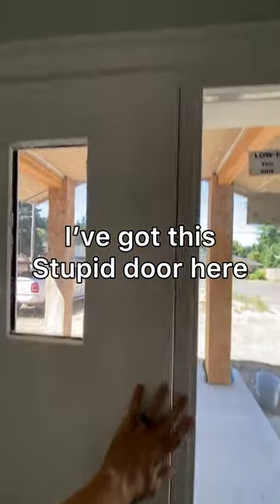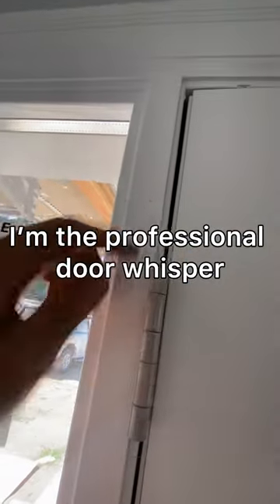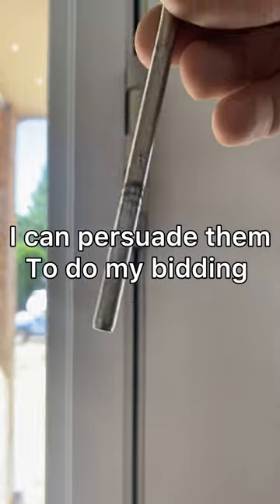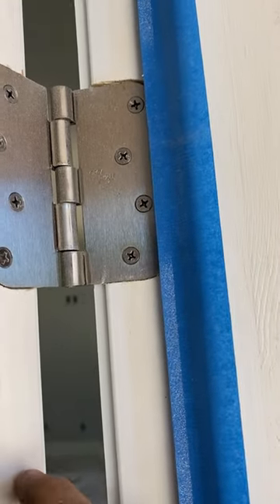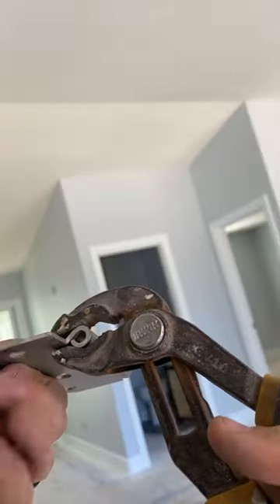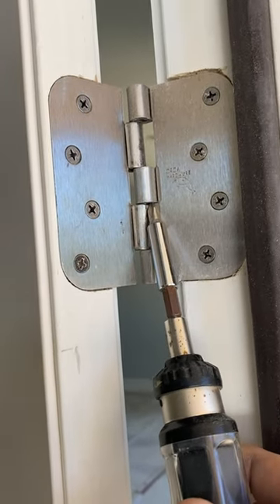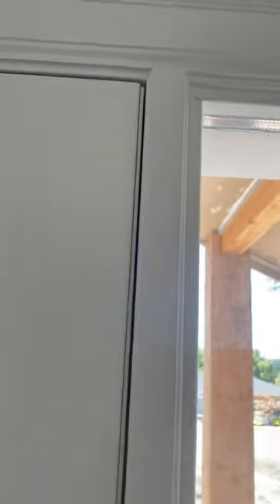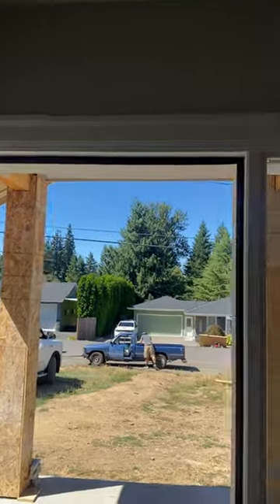Easy door fix!